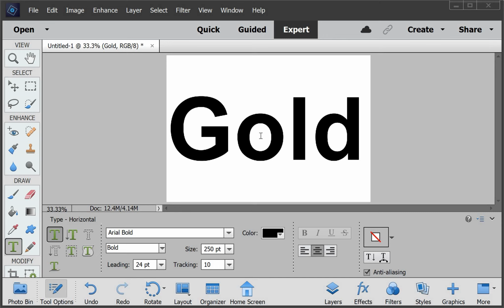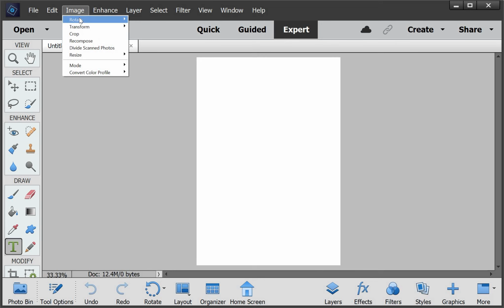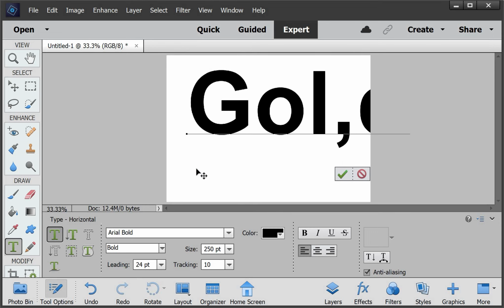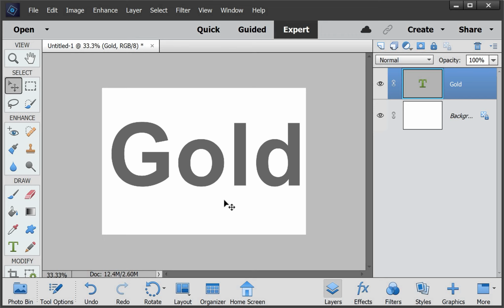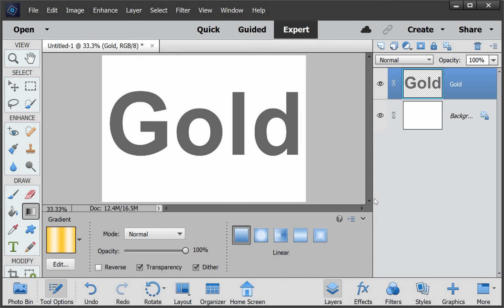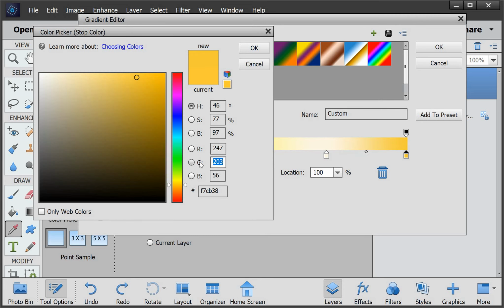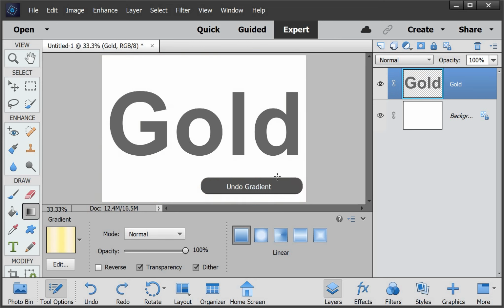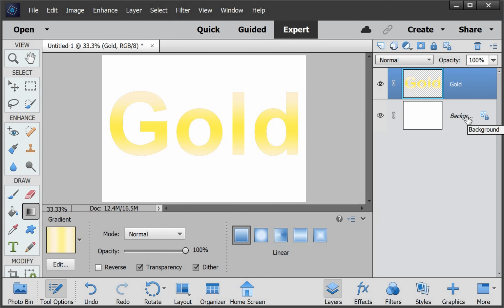Gold Lettering (part 2)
Here's a short explanation on how to get started making a gold lettering effect...